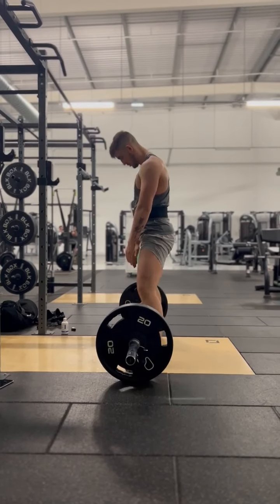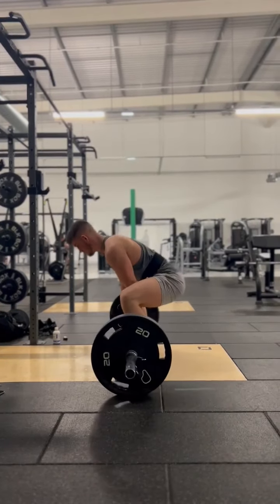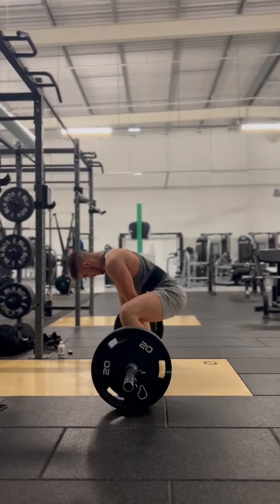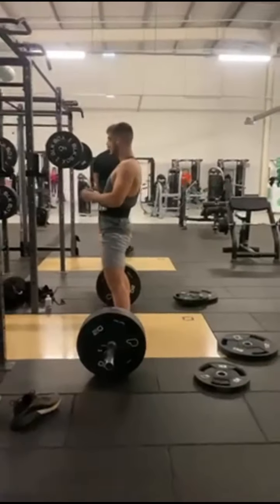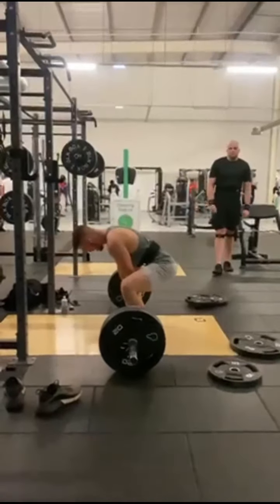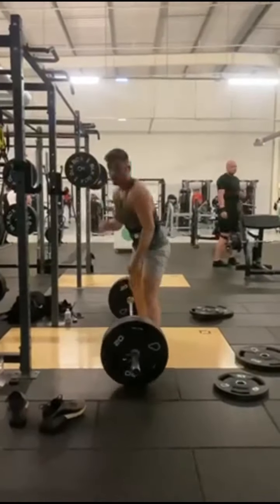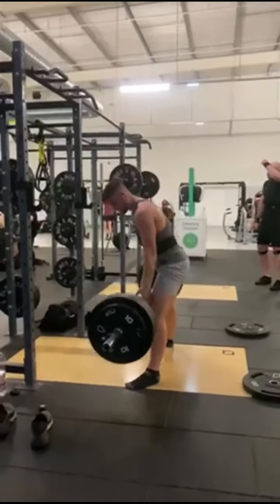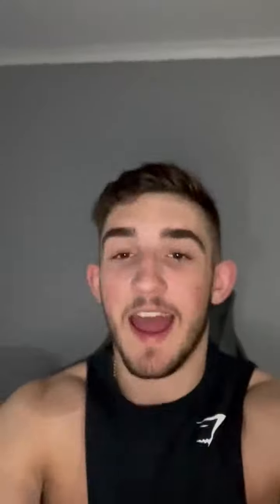Gym Vlog--Deadlifts MAIN FOCUS FORM SPEED AND TECHNIQUE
Hey there guys, this is my first Gym video/Vlog i really hope you guys enjoy this video as much as i enjoyed making it. i hope to be making Gym vlogs a lot more, as it depends on how well this video goes as i want to see who would be interested in watching my content. HOPE YOU GUYS ENJOY